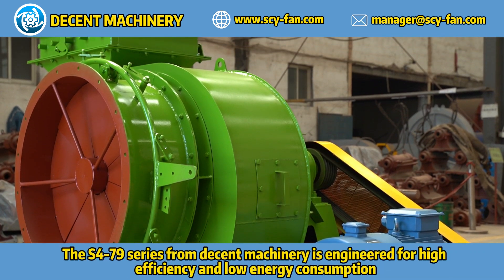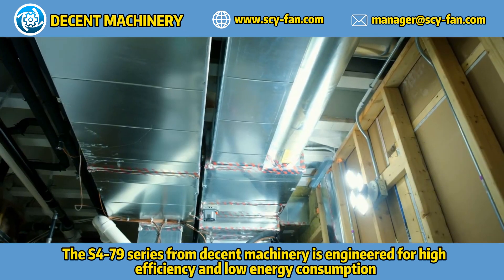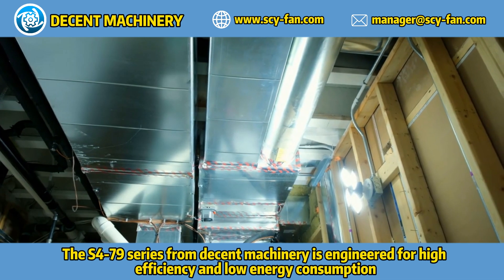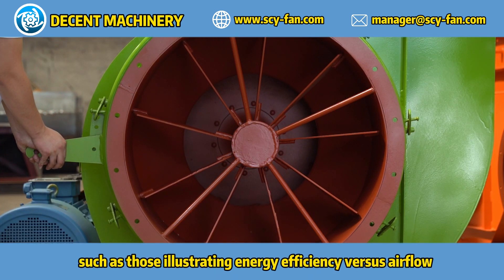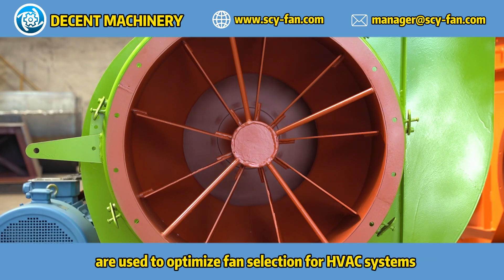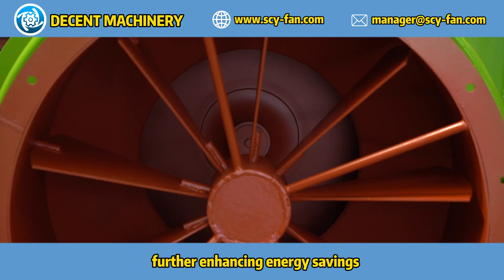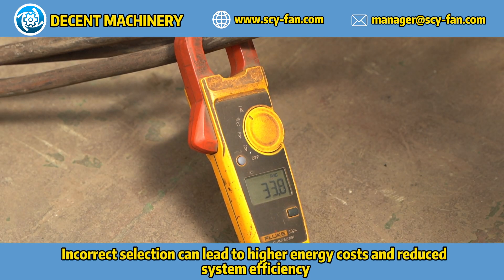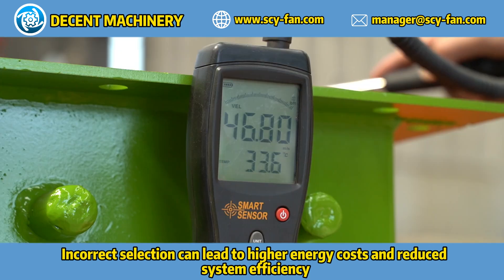How does DECENT MACHINERY’s S4-79 fan reduce energy costs in HVAC systems?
In this video, we explore how DECENT MACHINERY’s S4-79 energy-efficient centrifugal fan helps reduce energy costs in HVAC systems. The S4-79 series is designed to provide high efficiency and reliable performance, making it an ideal choice for various HVAC applications. Key features include optimized impeller design, advanced materials, and precision engineering, which ensure lower energy consumption and enhanced airflow. By incorporating these fans into your HVAC system, you can achieve significant energy savings and improved overall system efficiency.

For more detailed information, visit Decent Machinery's official Discover our comprehensive range of industrial ventilation solutions and stay updated with our latest innovations.

Watch our factory panorama video for an exclusive look into our manufacturing process Click to see our advanced production facilities and understand the meticulous processes behind our high-quality products.

We welcome all inquiries and are here to assist you with any questions about our products or services.